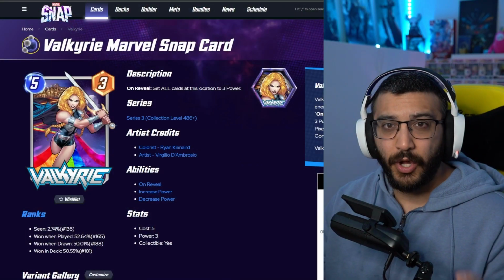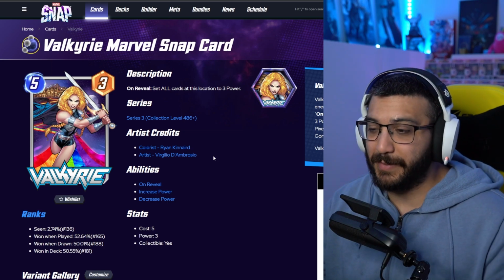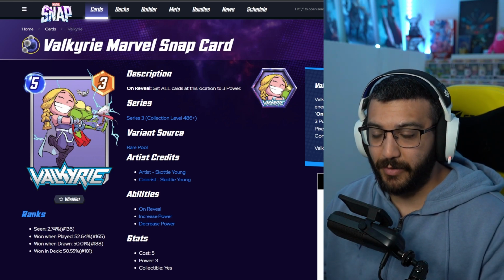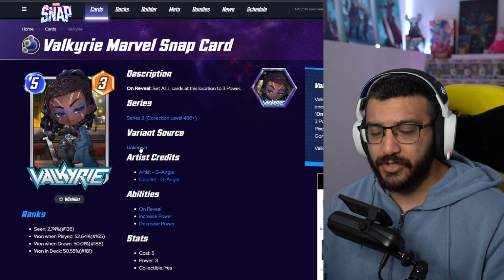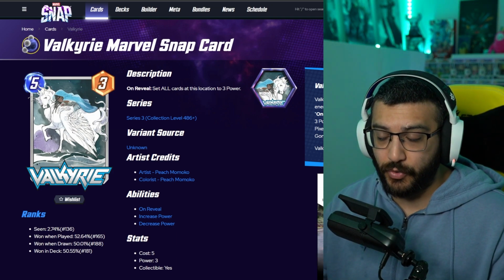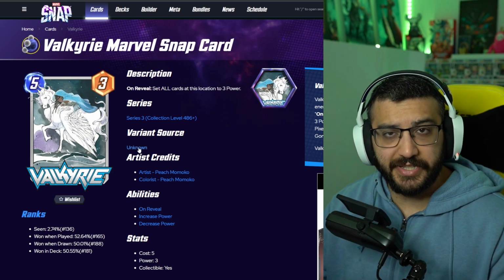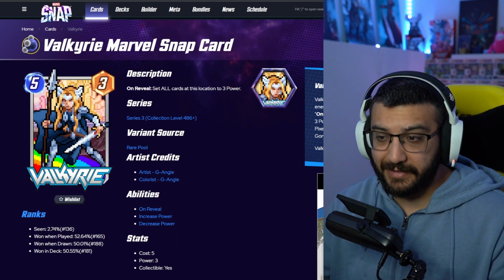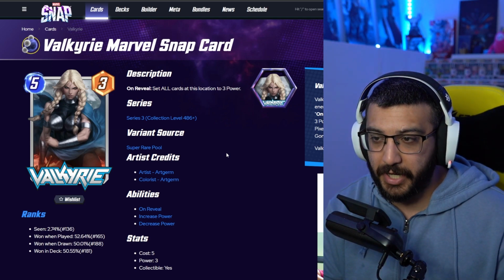Valkyrie Variants RANKED In Marvel Snap!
What's your favorite Valkyrie variant in Snap?